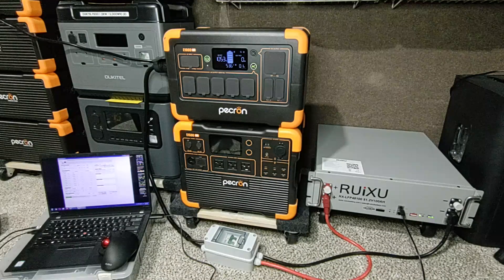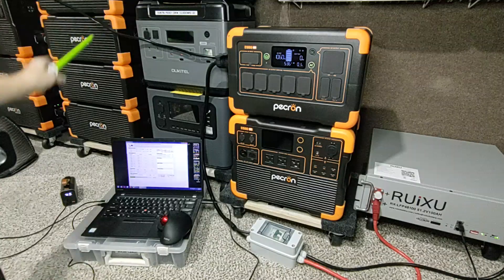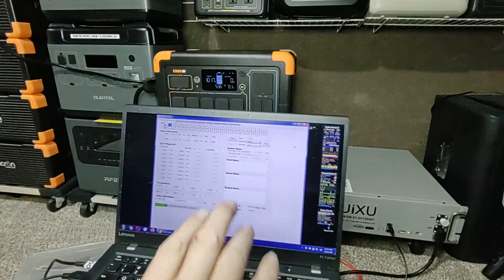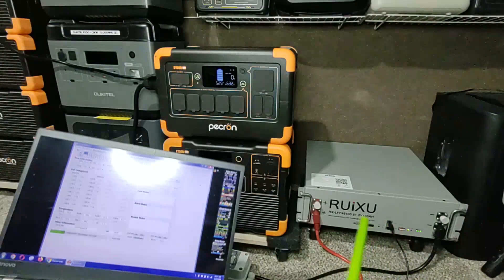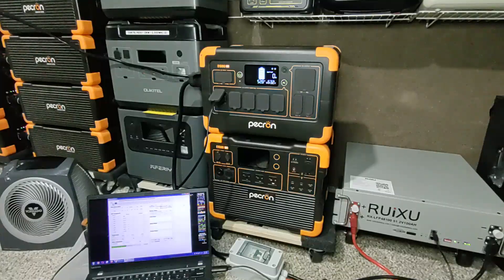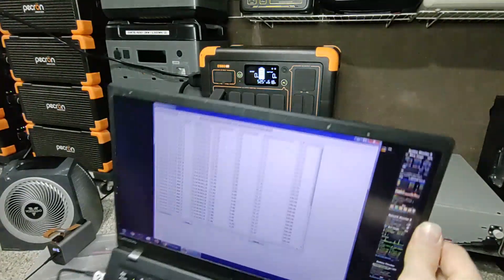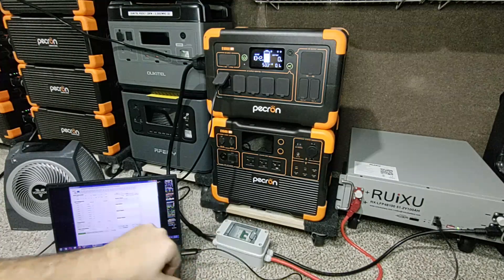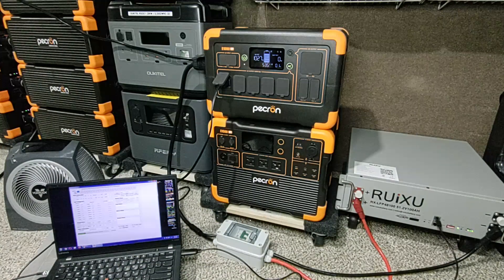Pecron power station using a server rack battery? Does this really work? (((((PART 1)))))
*PECRON* (amazon)
P.S. Thank you for supporting the channel, it really means a lot to us :)